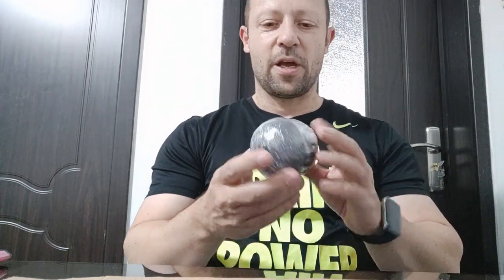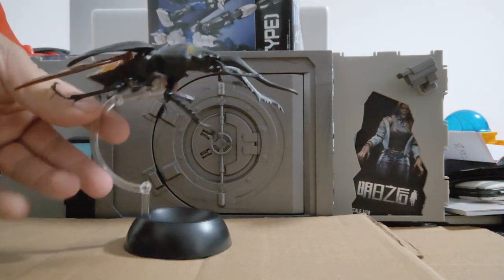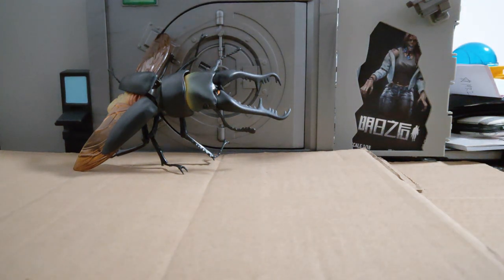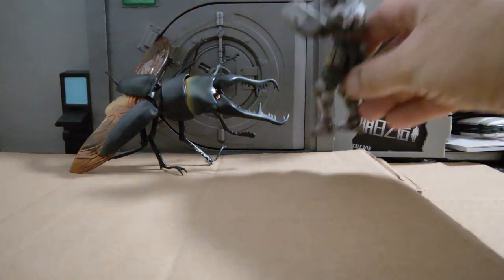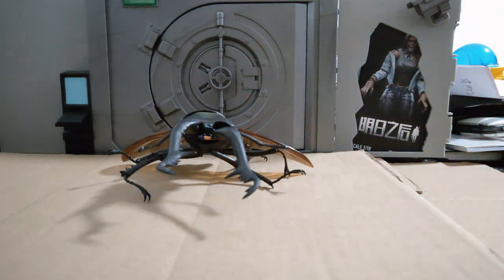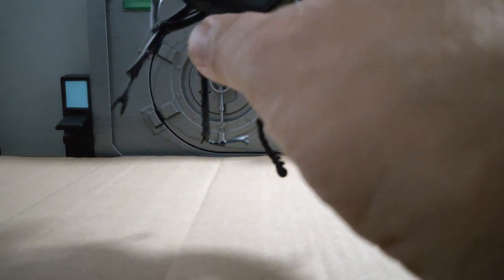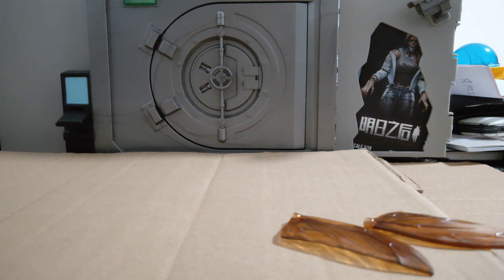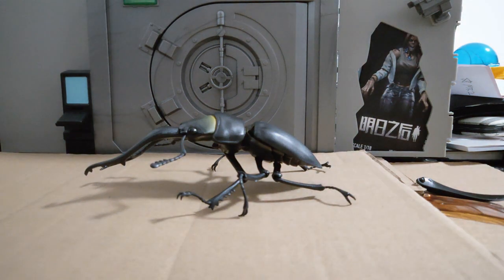Capsule (vending machine) egg toy Stag Beatle - amazing details, and larger than expected.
Highly detailed, and great for pranks or photography, this capsule toy stag beetle model is pretty cool.